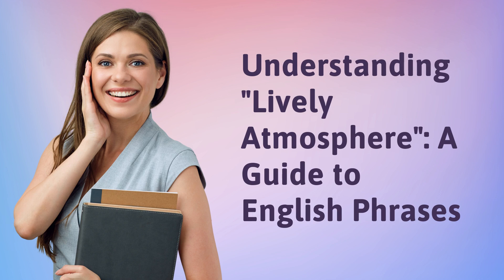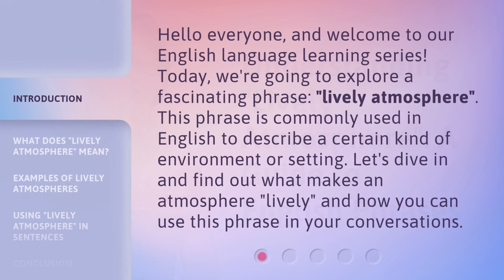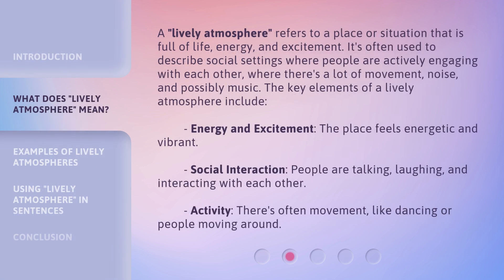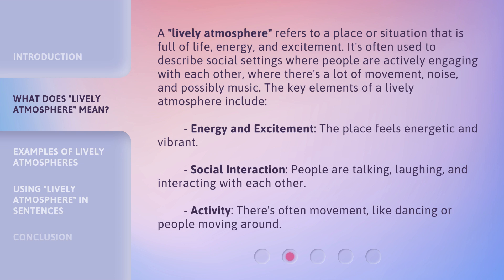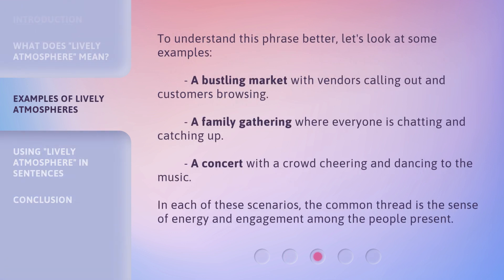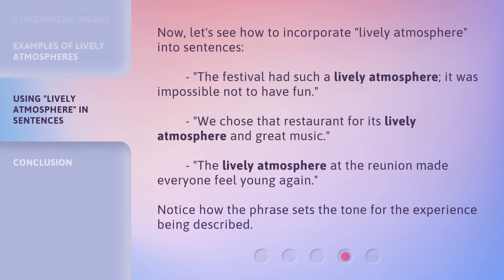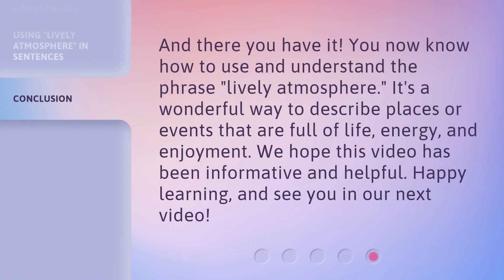Understanding "Lively Atmosphere": A Guide to English Phrases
00:00 • Introduction - Understanding "Lively Atmosphere": A Guide to English Phrases
00:34 • What Does "Lively Atmosphere" Mean?
01:17 • Examples of Lively Atmospheres
01:43 • Using "Lively Atmosphere" in Sentences